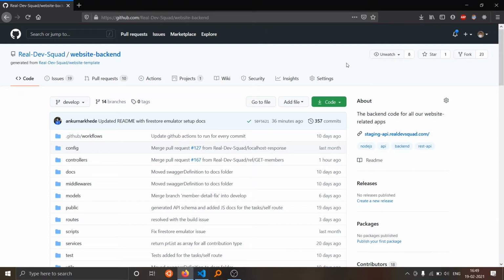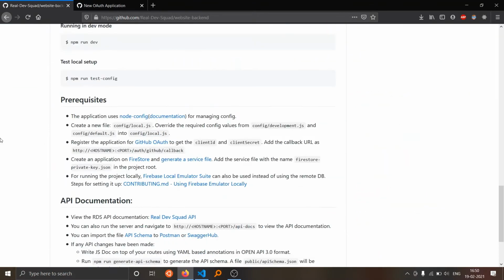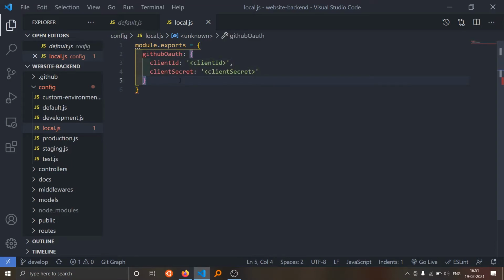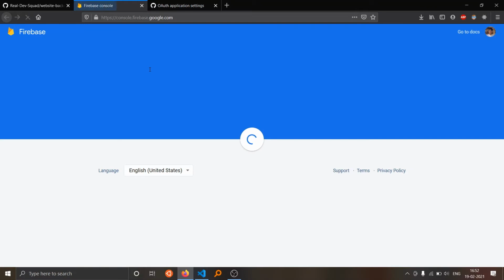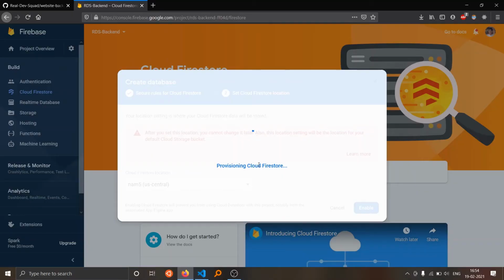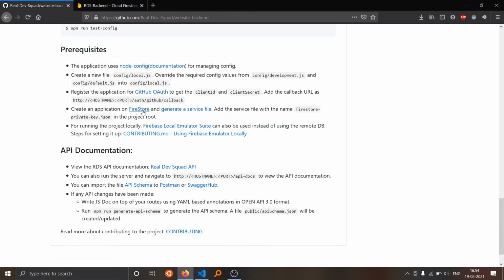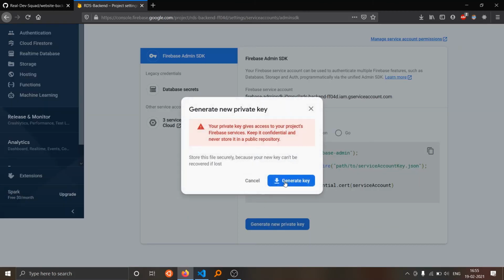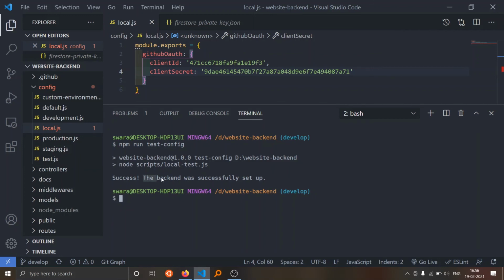Real Dev Squad Backend Setup Part 1: GitHub OAuth and Downloading Firestore credentials json file